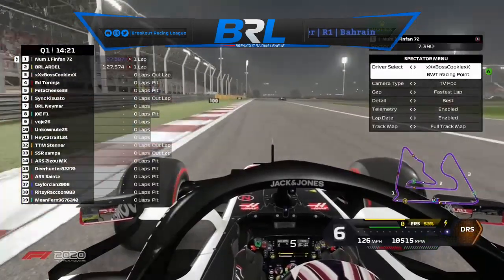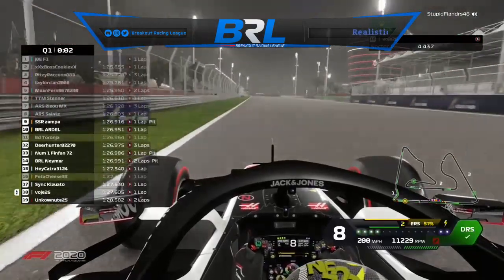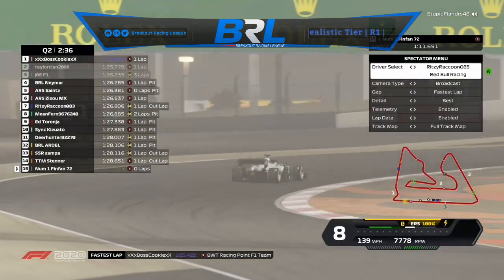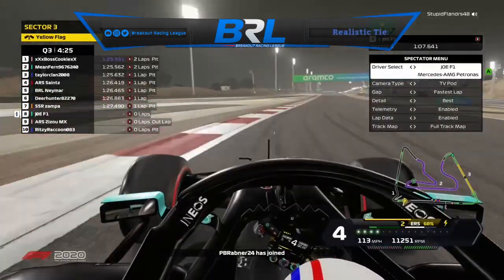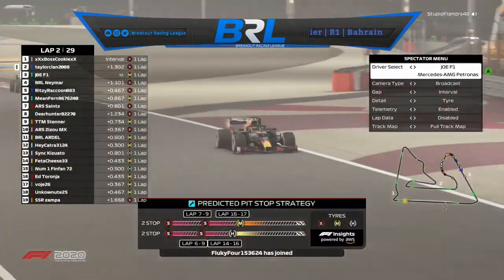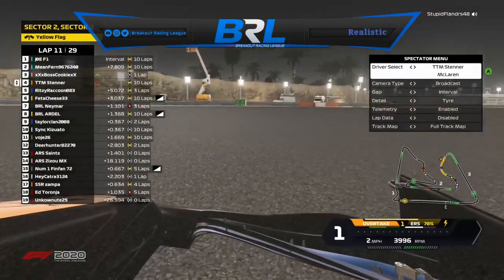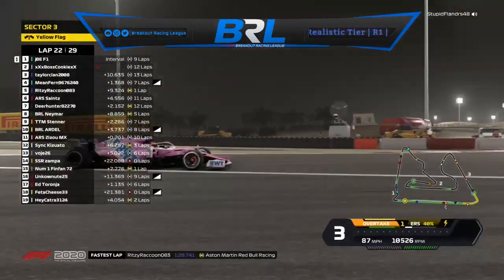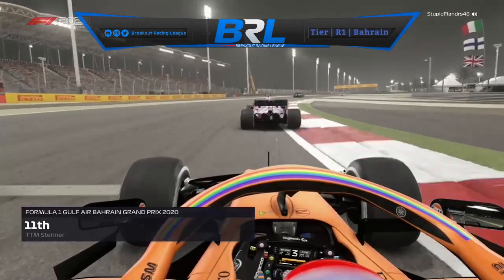BRL Realistic Tier SEASON OPENER | Bahrain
Breakout Racing League has opened Season 6 Realistic Performance at Bahrain!

Can TaylorClan2008 continue his downinance from last season or will We have a new contender to show their pace in the inaugural round!

Tune in and find out what happens!